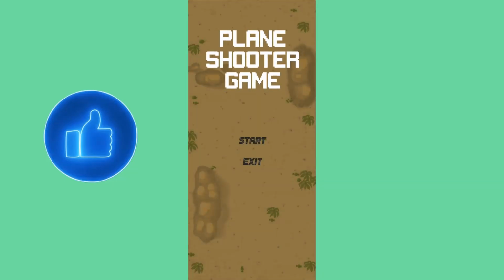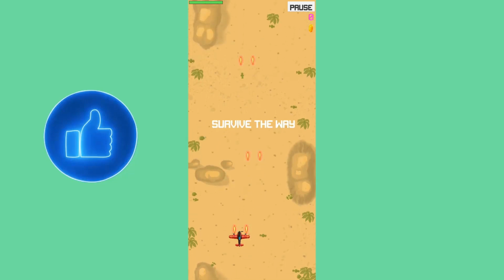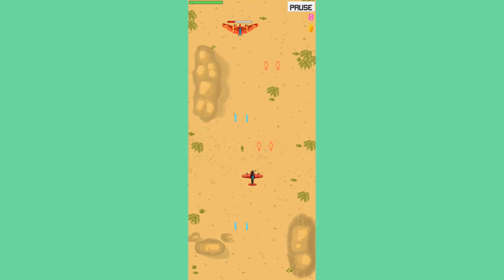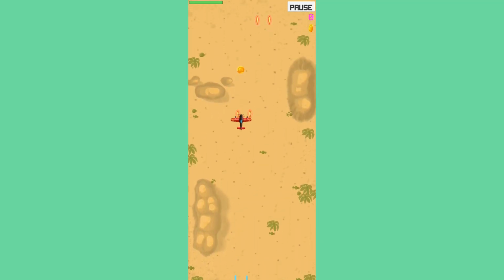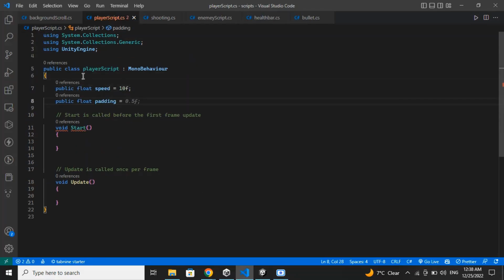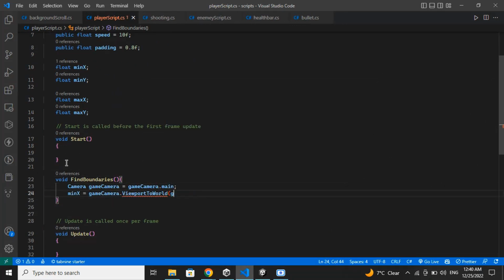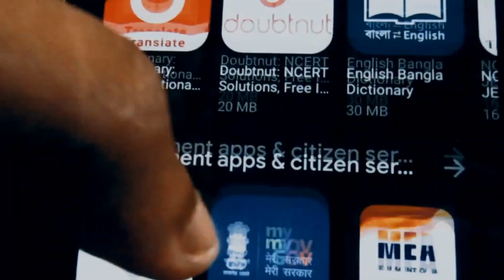Final Project of Game Development by Sir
Hey everyone!

In this video, I'll be showcasing my Unity 2D plane shooter game project.

I hope you enjoy watching the game in action and maybe even get some ideas for your own Unity projects.